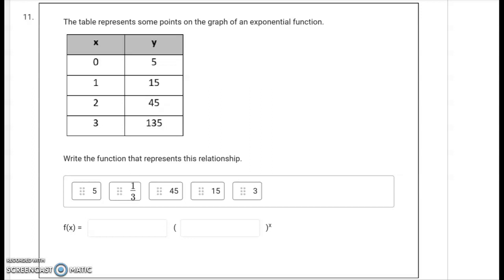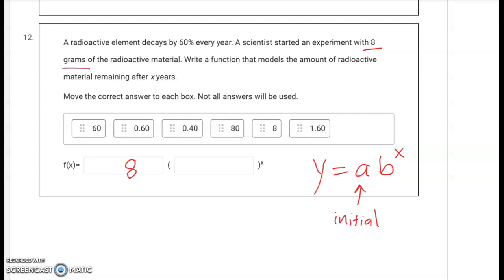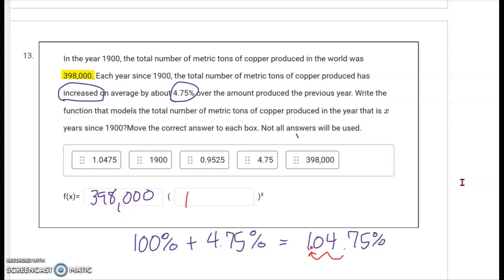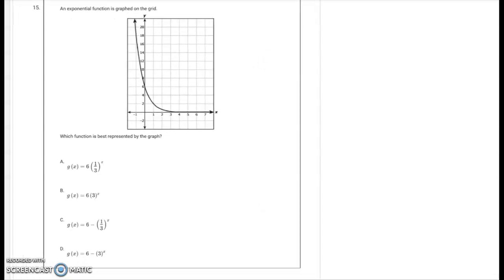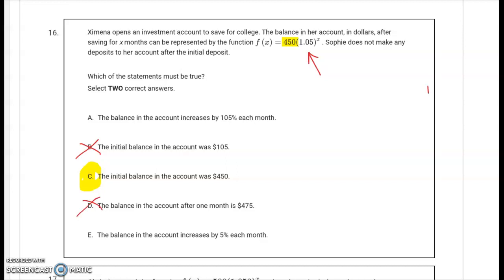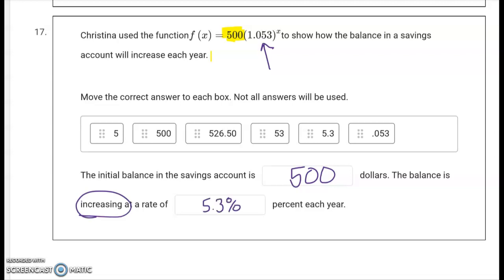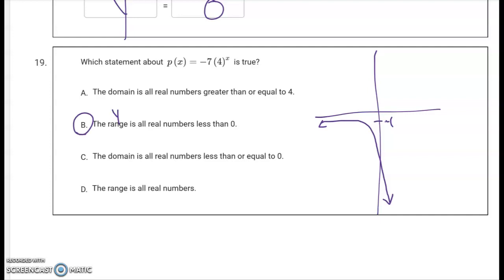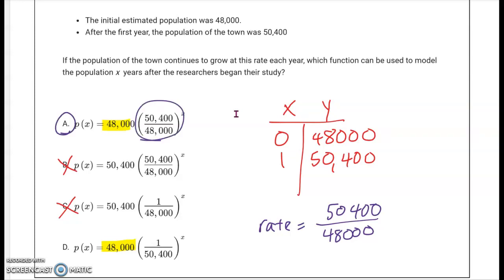Test Review Unit 5 (PART 2)